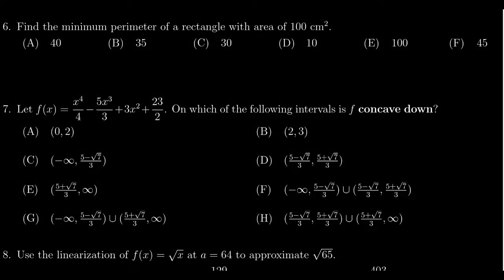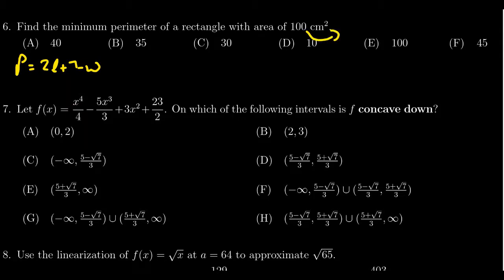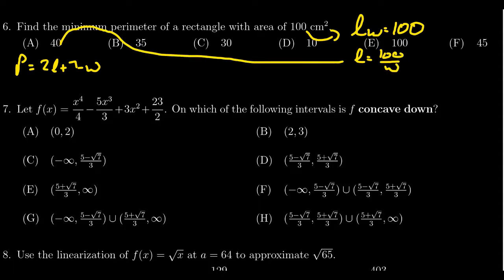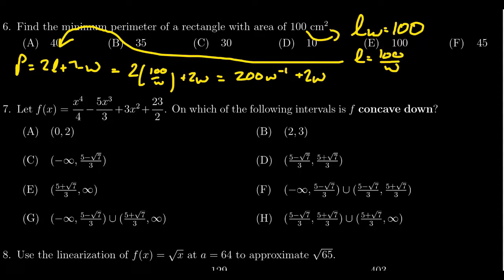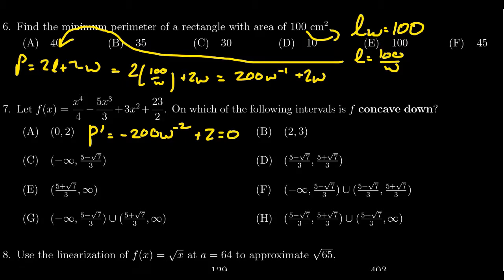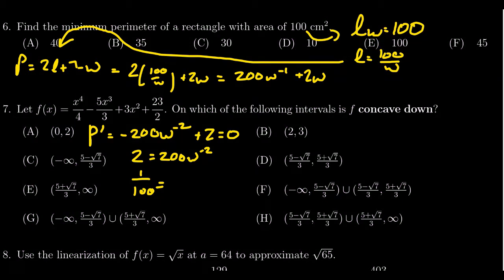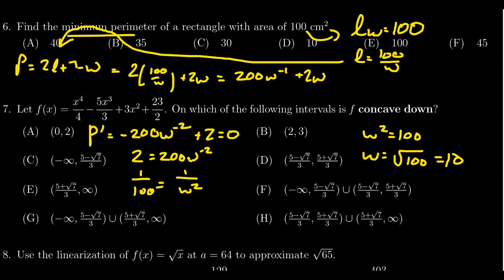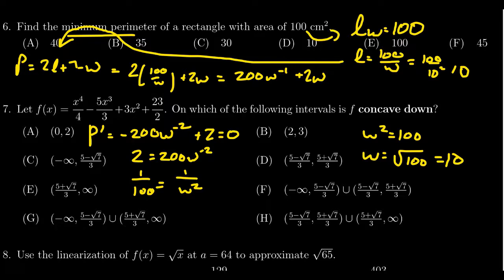Math 1210, Exam 4 - Question 6